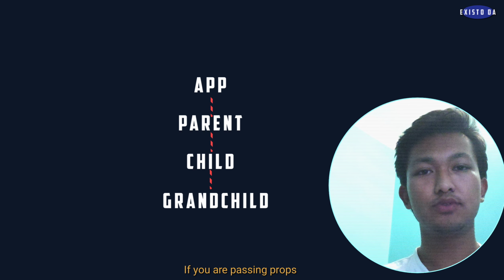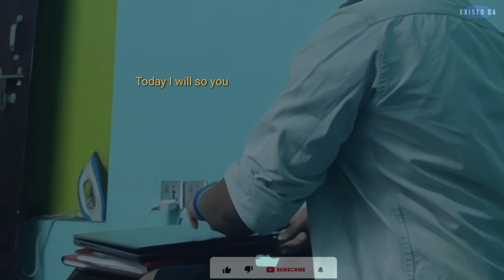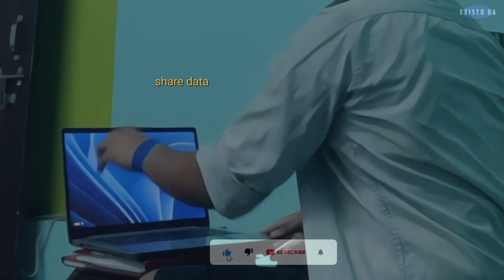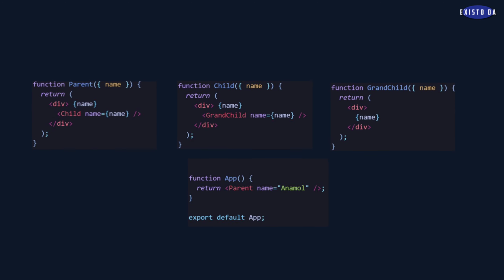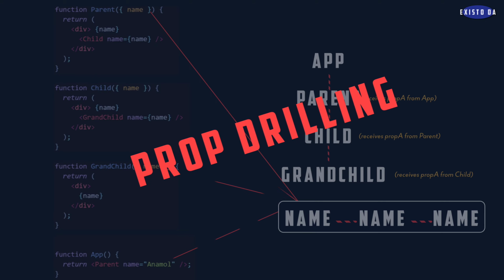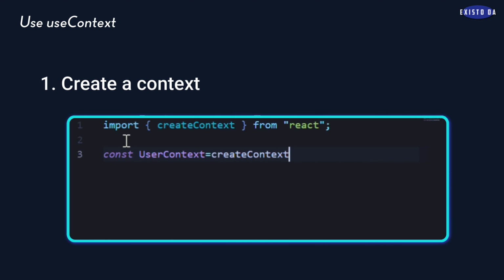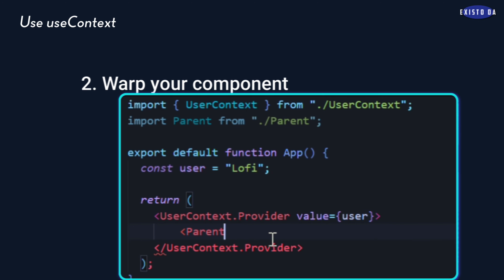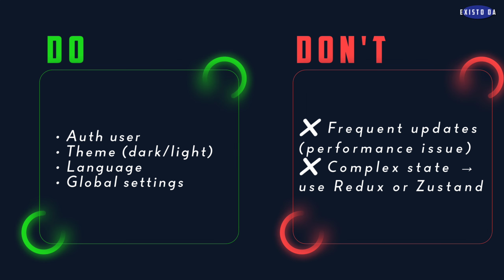Did you really care about props? | Stop prop drilling, use useContext instead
Are you passing props through multiple components in React?
That’s called prop drilling… and it’s slowing you down.
In this video, you’ll learn how to use useContext to share data across your entire app — cleanly, efficiently, and like a professional developer.

✔ What is Prop Drilling (and why it’s bad)
✔ What is useContext (simple explanation)
✔ How to create a Context in React
✔ How to use Provider & useContext hook
✔ Real-world use cases (Auth, Theme, Global State)
✔ When NOT to use useContext (important ⚠️)

💻 Full Code Covered
We build everything step-by-step:
• Creating Context
• Wrapping App with Provider
• Accessing data in deeply nested components
• Clean architecture approach

 Real-World Insight
useContext is used in real apps for:
• Authentication systems
• Theme switching
• Global app state
But misuse can hurt performance — and I show you exactly how to avoid that.

⏱️ Timestamps
00:00 Hook
00:10 What is the Problem
00:14 Prop Drilling Example
00:22 What is useContext
00:30 Create Context
00:35 Provider Setup
00:41 When NOT to use it

Have you used useContext before?
Or still confused between Context vs Redux?

**This channel provides the concept of tech/coding things**